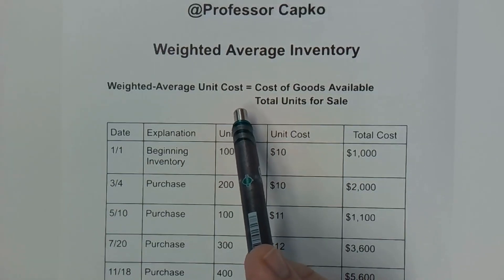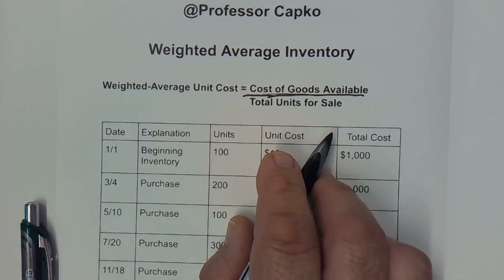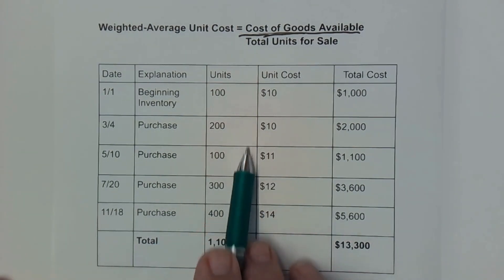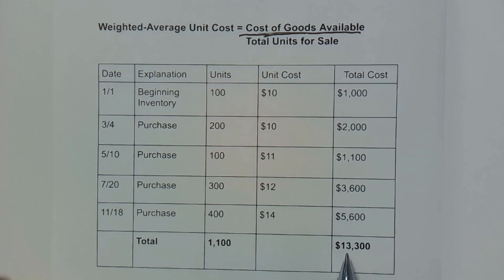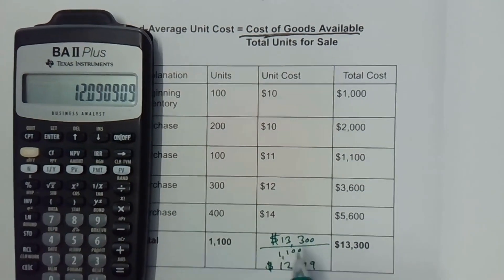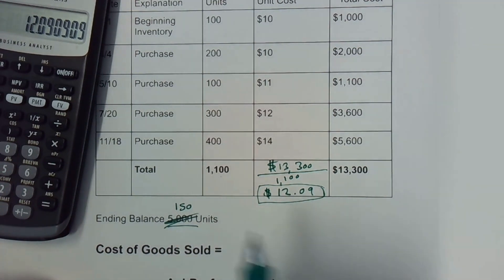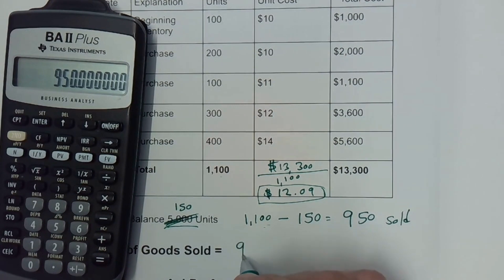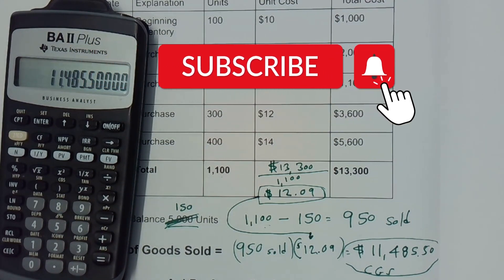Cost of Goods Sold Using the Weighted-Average Inventory Method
I show you how easy it is to calculate the Cost of Goods Sold using the Weighted Average Inventory Method.